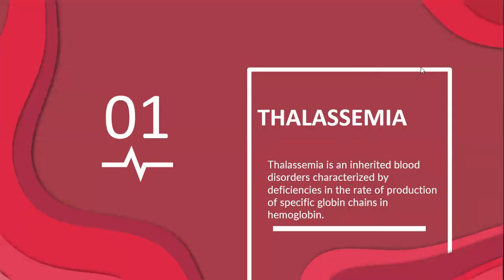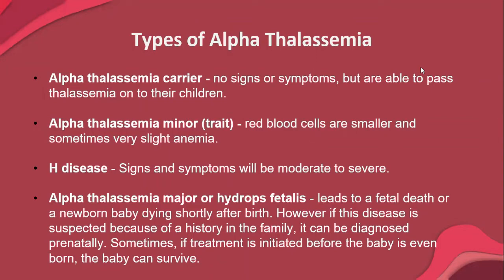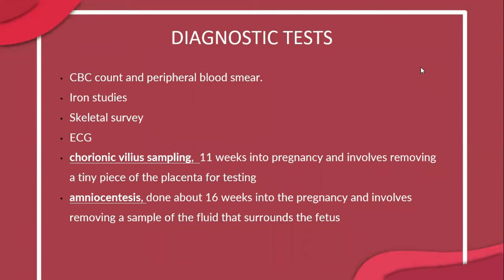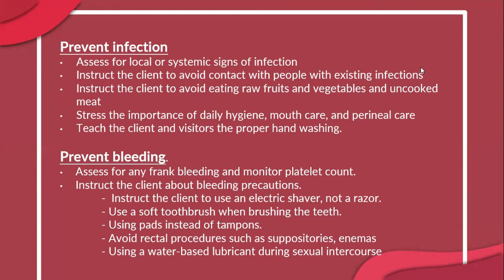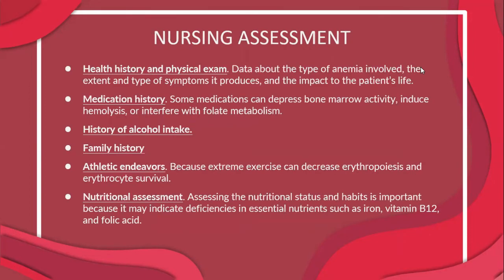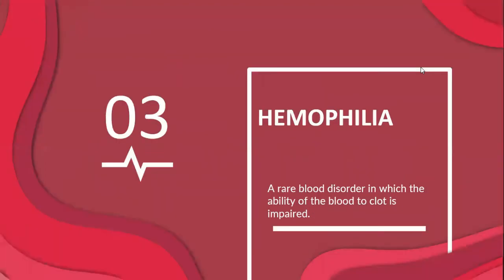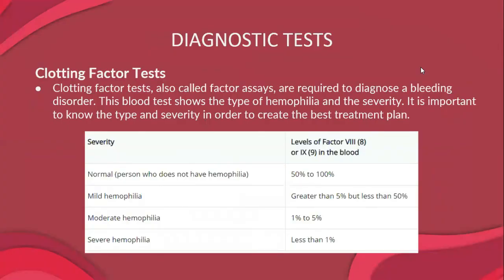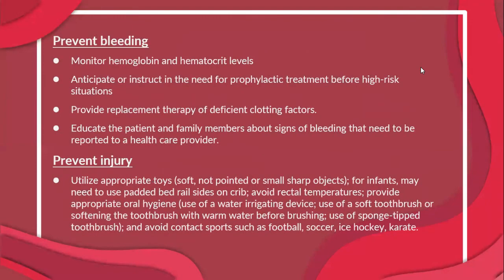Thalassemia and G6PD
This is  just my class report. If you have any concerns for your health, please consult your doctor